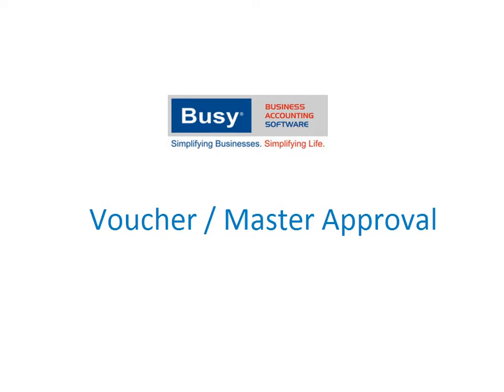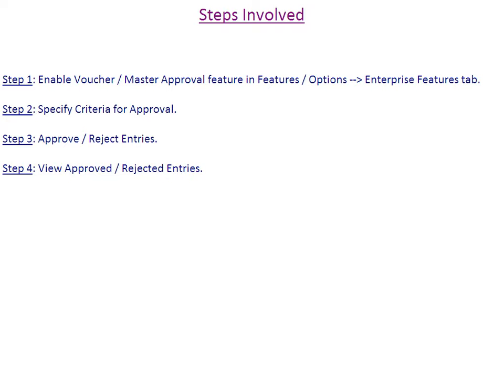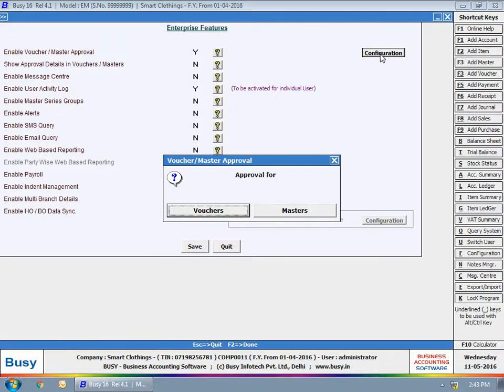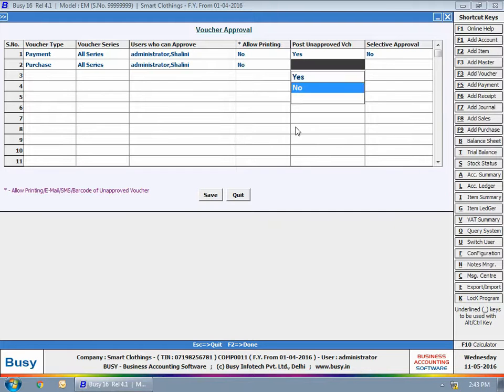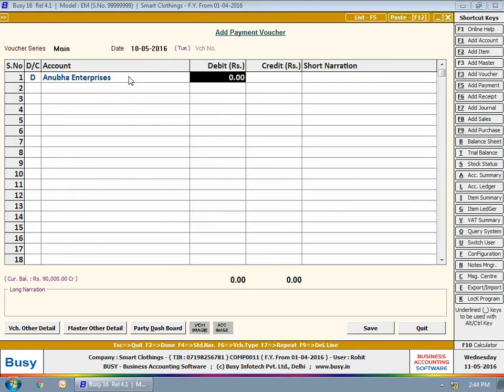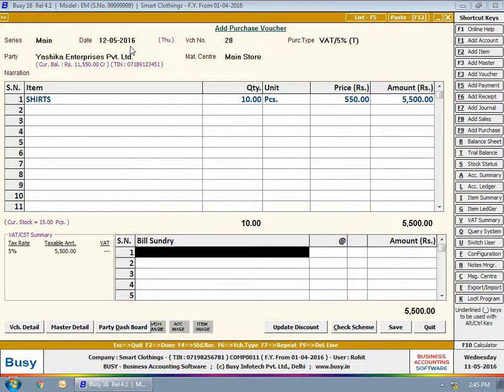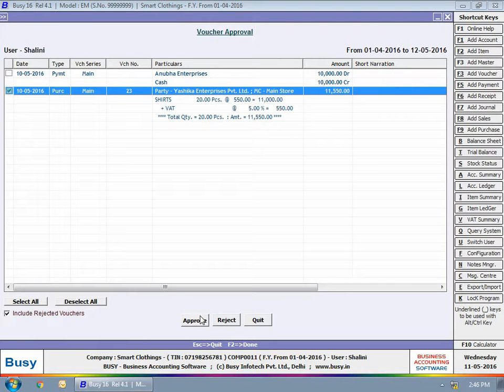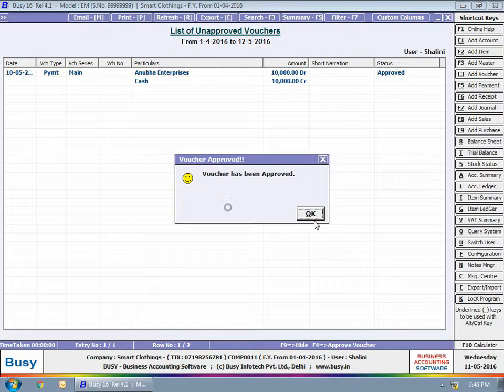Voucher & Master Approval in BUSY (English)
Stay in complete control of your business with Voucher & Master Approval in BUSY.